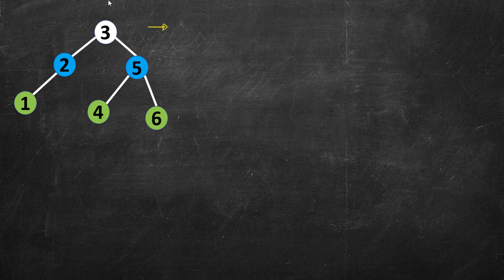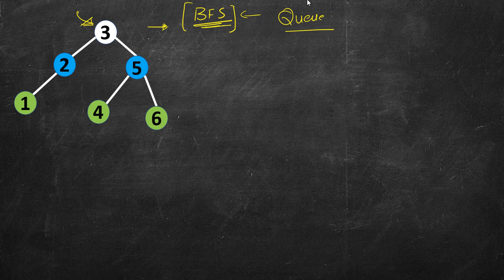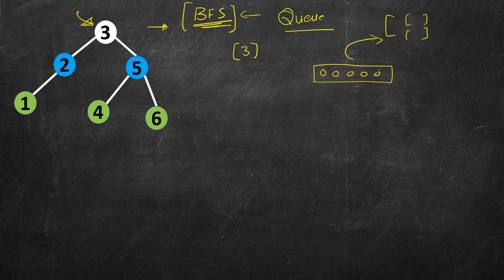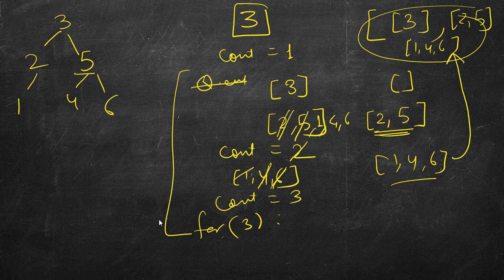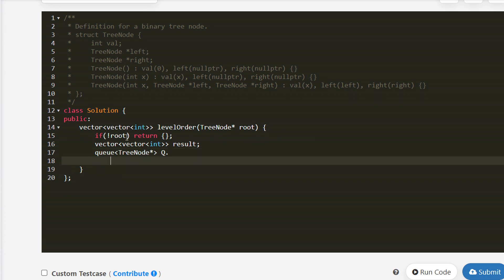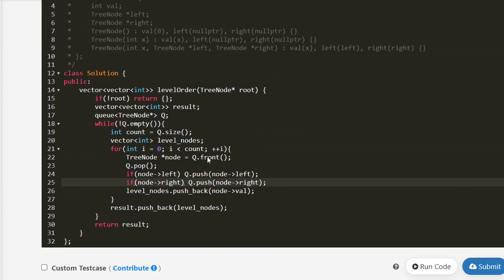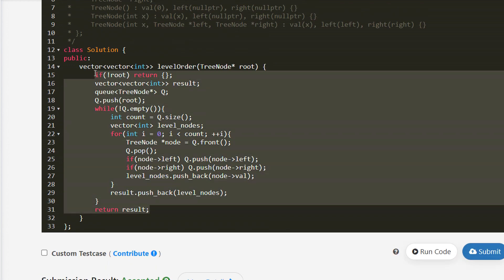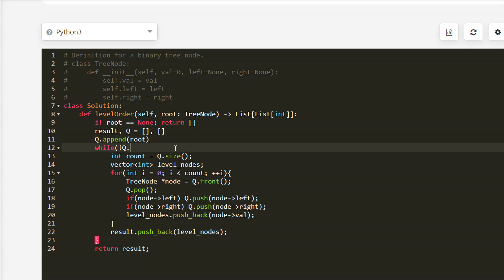Binary Tree Level Order Traversal | LeetCode 102 | C++, Python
1. Cracking the Coding Interview
2. Cracking the Coding Interview Paperback
3. Coding Interview Questions - Narasimha Karumanchi
4. Data Structures and Algorithms Made Easy - N. Karumanchi
5. Data Structures & Algorithms made Easy in Java - N. Karumanchi
6. Introduction to Algorithms - CLR - Cormen, Leiserson, Rivest

Binary Tree Level Order Traversal | Leetcode 102
102. Binary Tree Level Order Traversal,